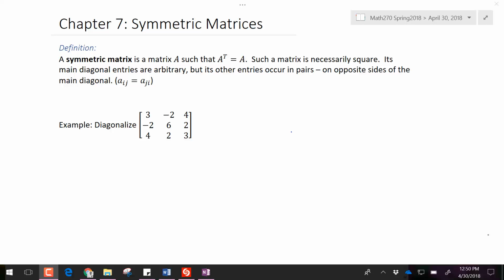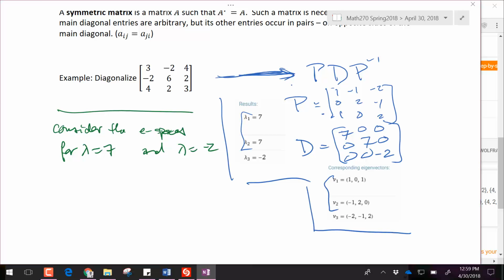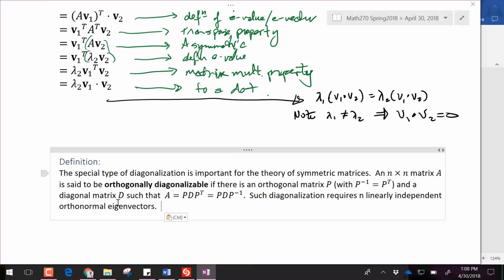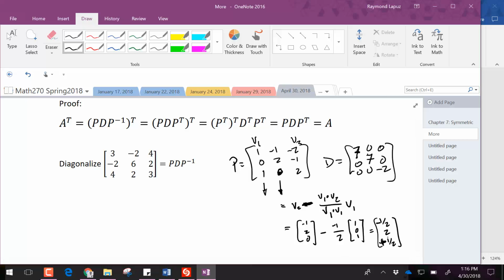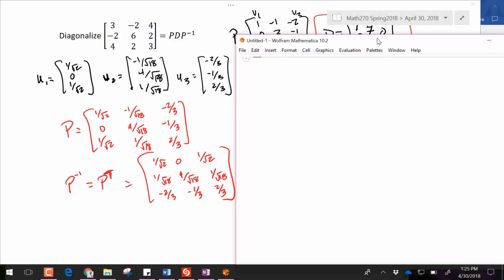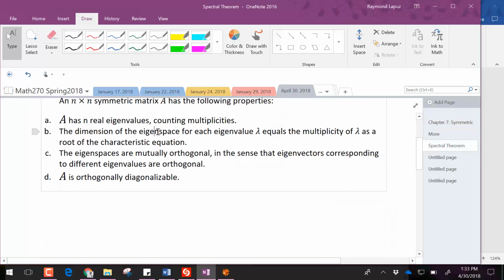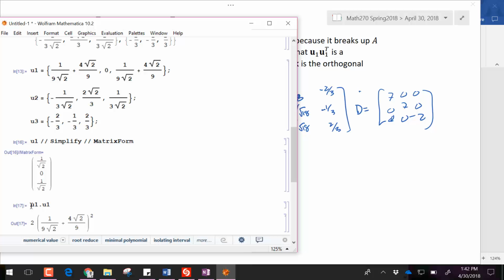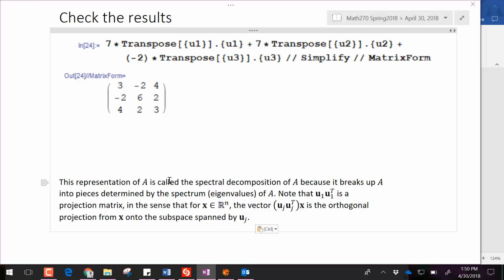0430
Cañada College
Ray Lapuz